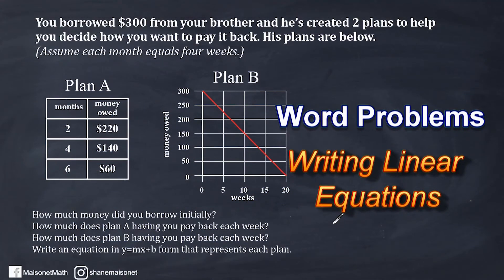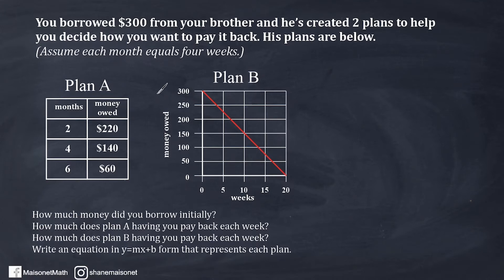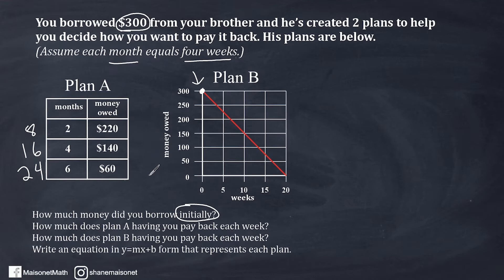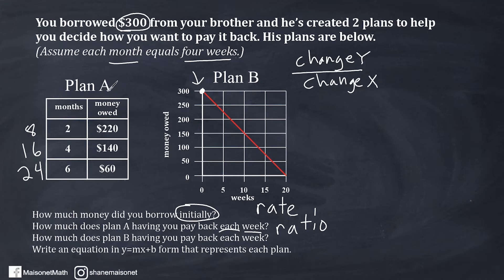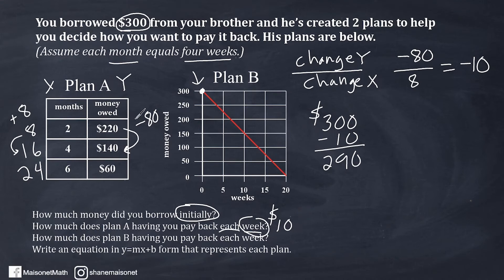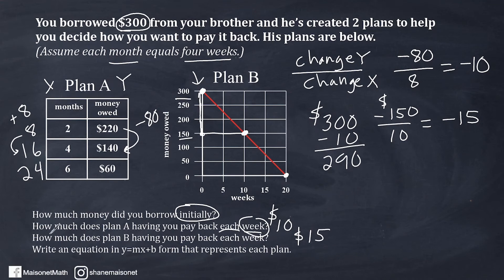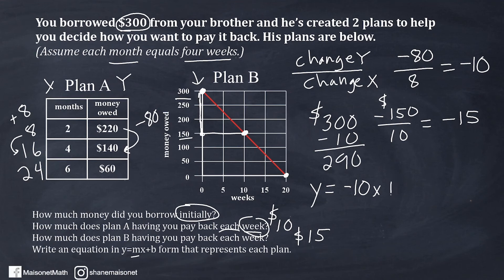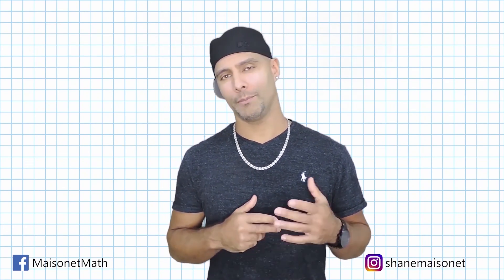Writing Linear Equations From Word Problem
Review how to write a linear equation in y=mx+b form using a table and a graph.  Review how to find the slope from a table and a graph.